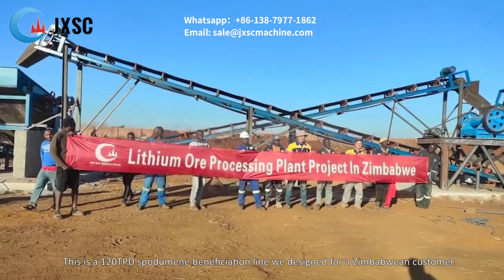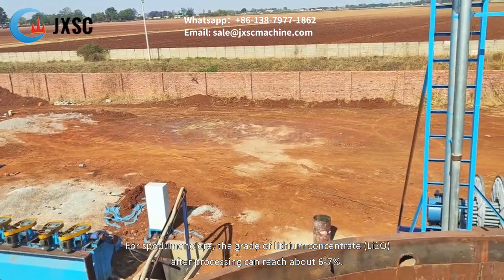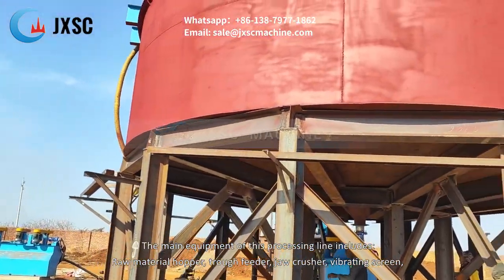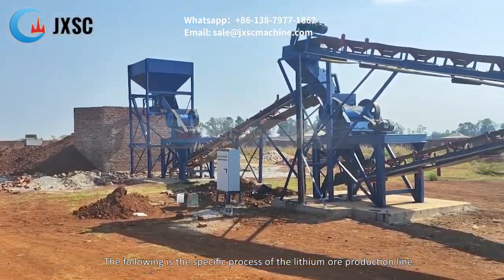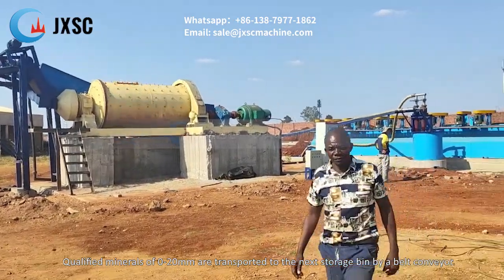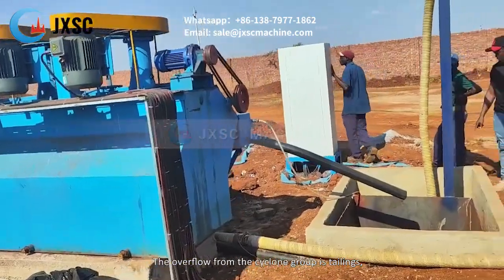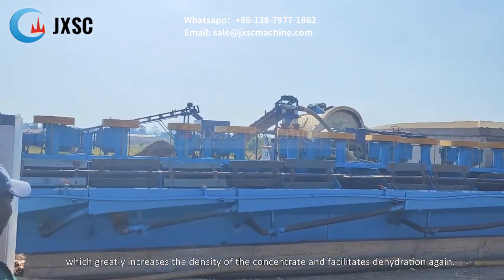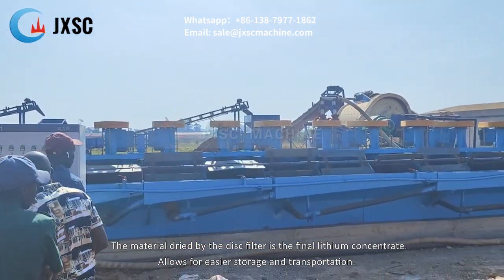The Trial Operation Site Of The 120TPD Spodumene Beneficiation Line In Zimbabwe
It is a lithium ore flotation production line with a high Li2O recovery rate.